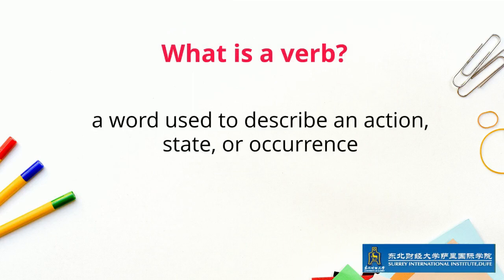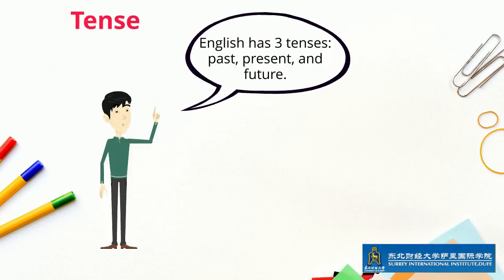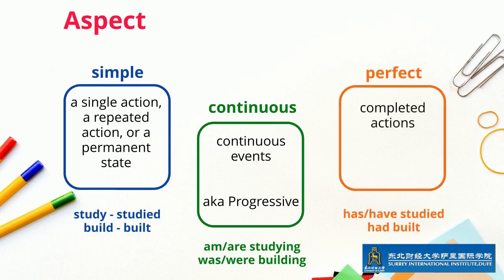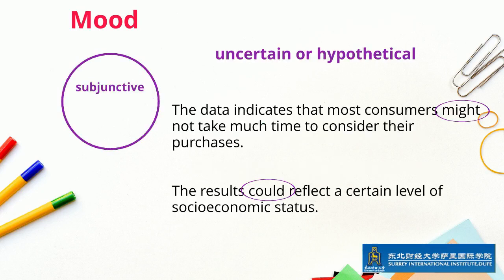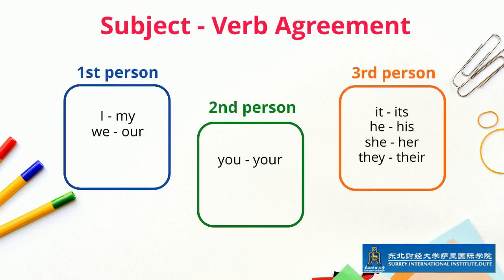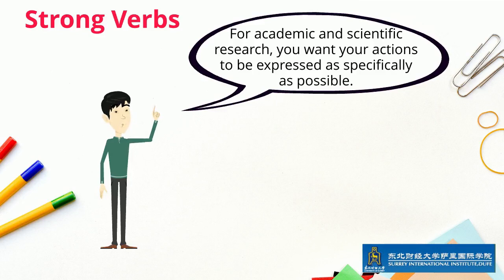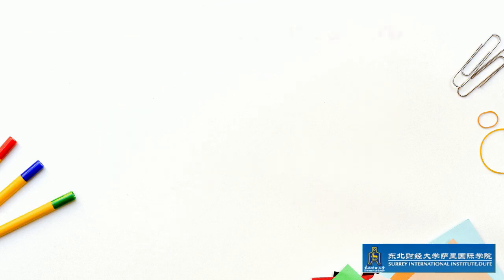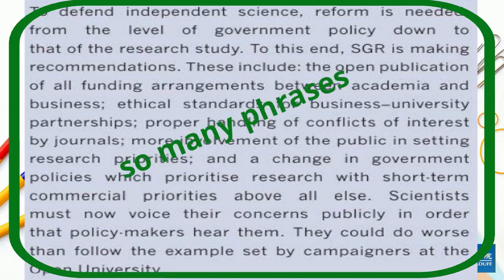Grammar Editing Part 2 - verbs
I created this video as part of a series of 3 videos designed for EAP students at Surrey International Institute. It is useful for all secondary and post-secondary students.